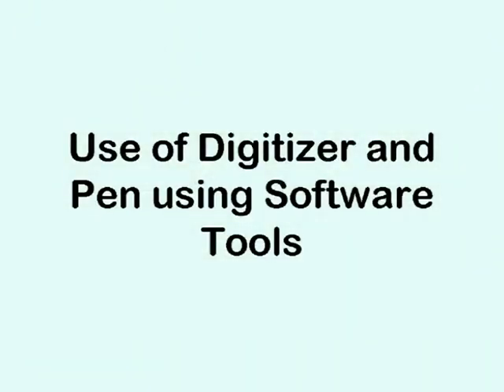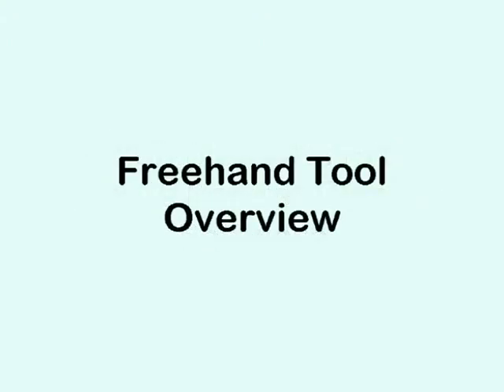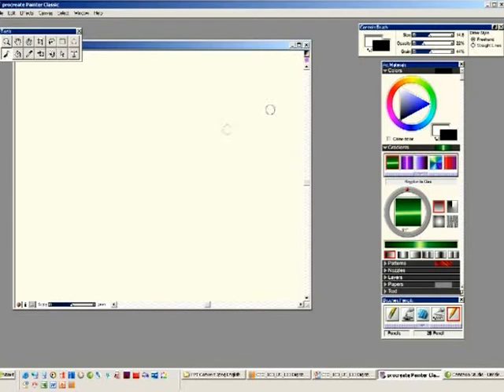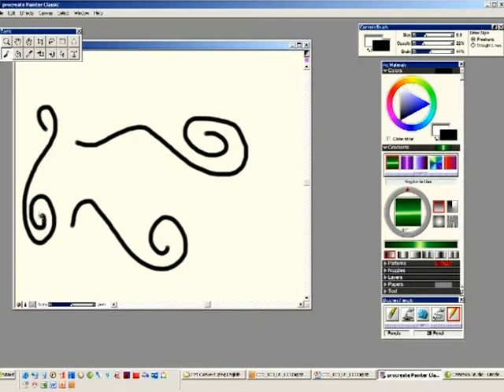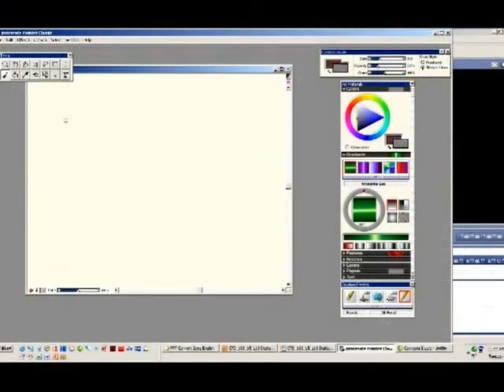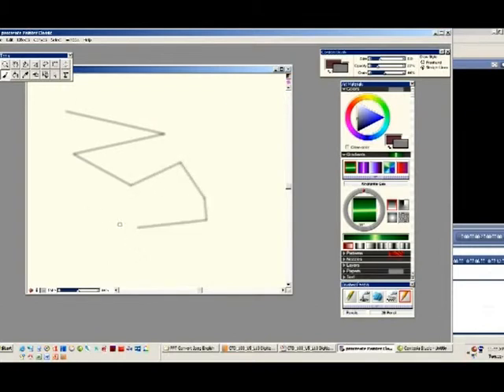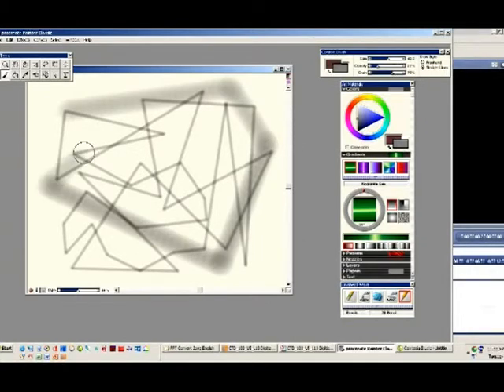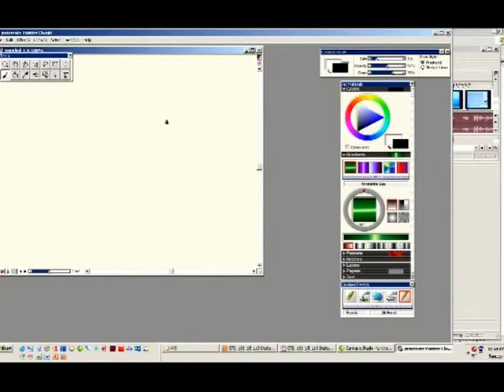43 eng USE OF DIGITIZER AND PEN USINGS OF TWARE TOOLS